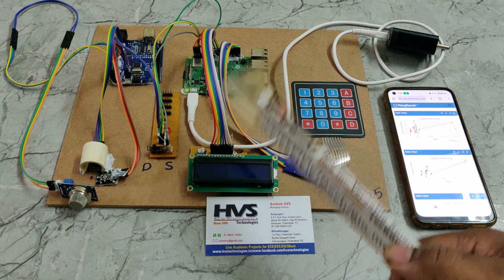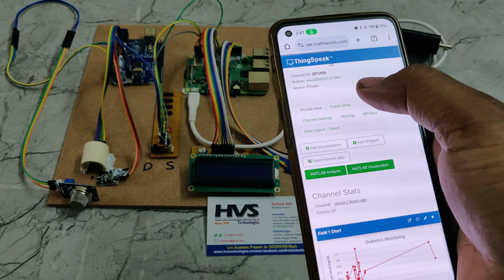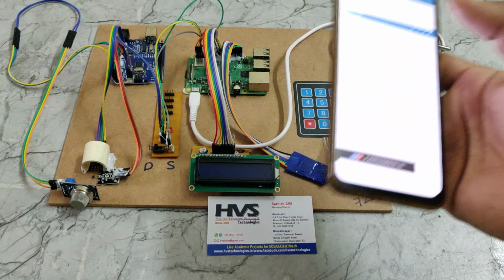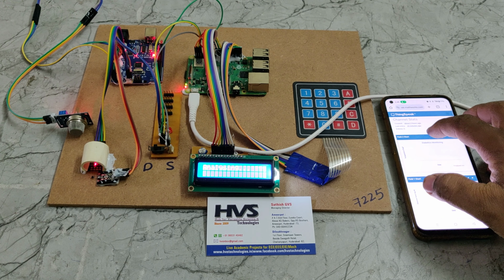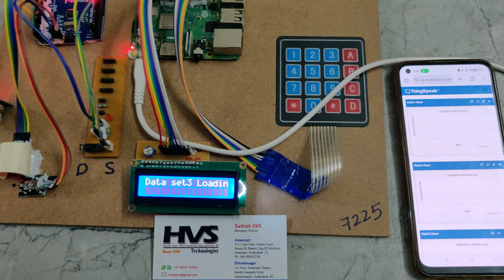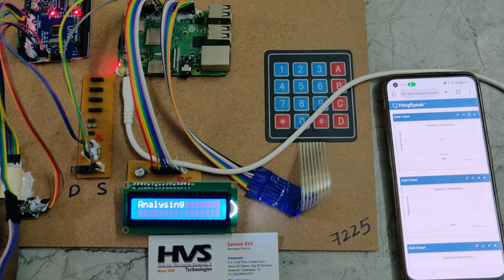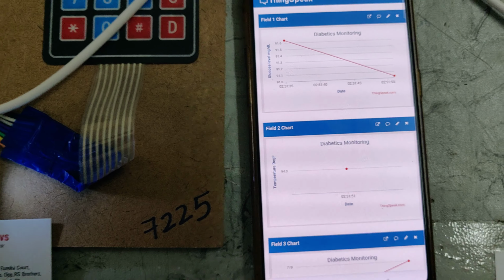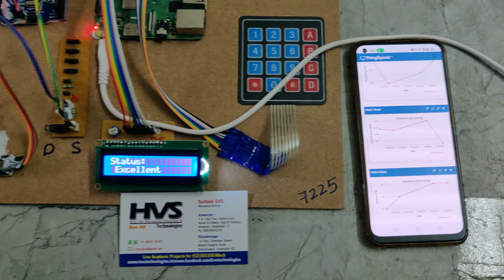HVS-4774. Machine Learning based diabetics Prediction using Decision Tree J48 Algorithm, Thingspeak